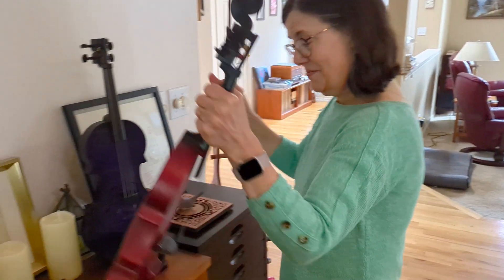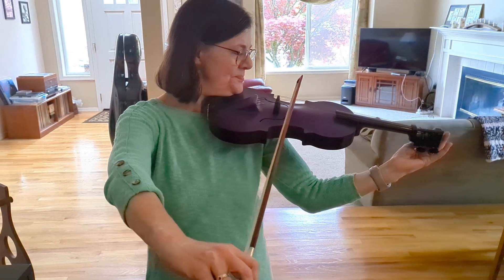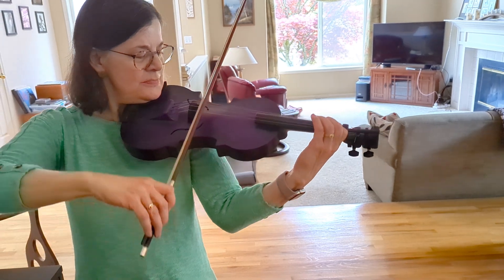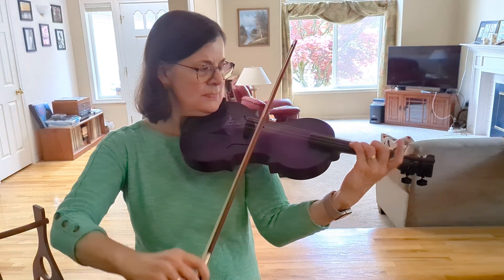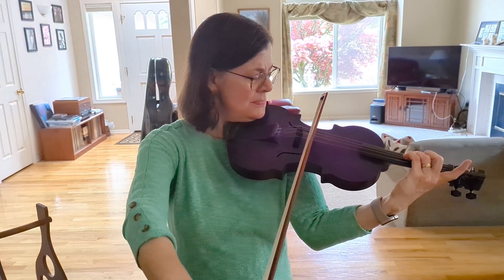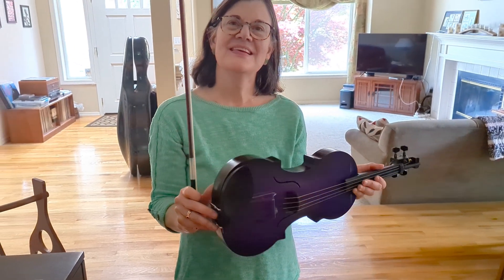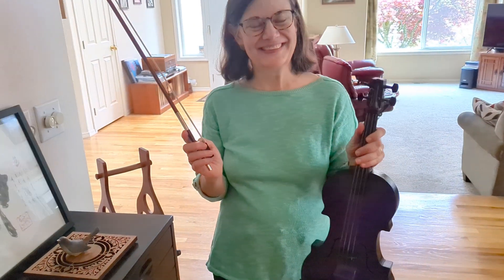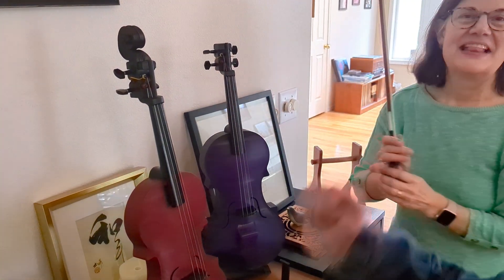My friend testing out the 2 Hovalin 3D printed violins I made.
3D printed violins that I made with my Ender 5 Pro.